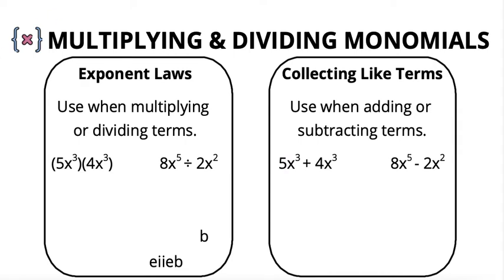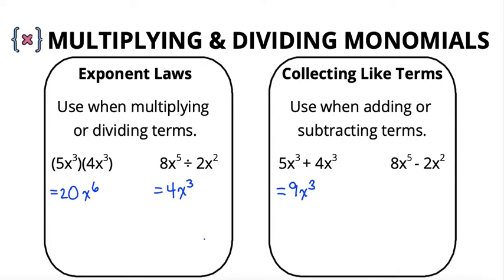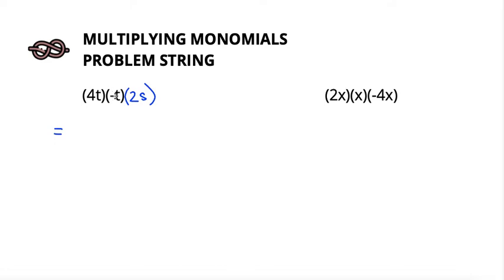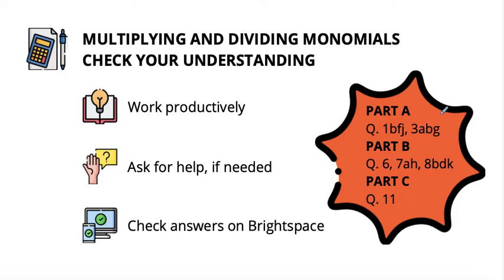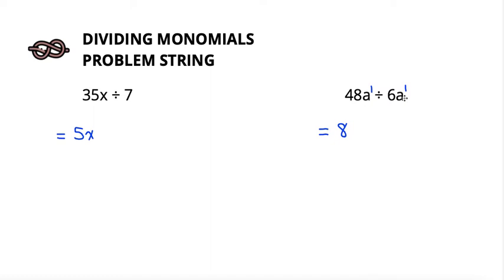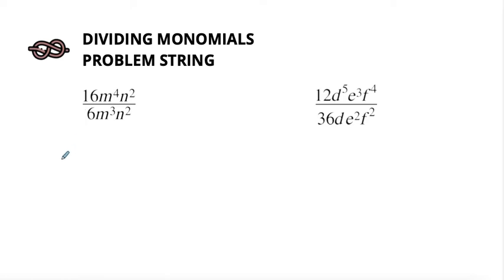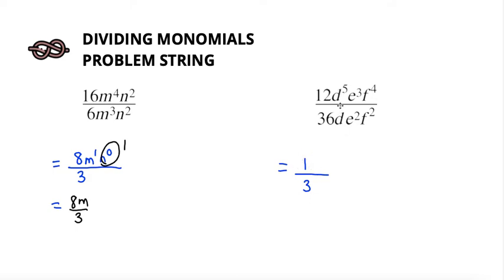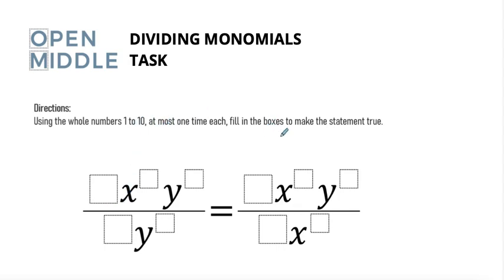Multiplying & Dividing Monomials